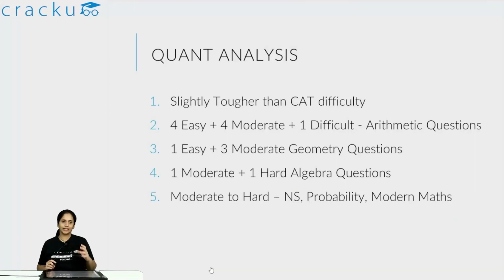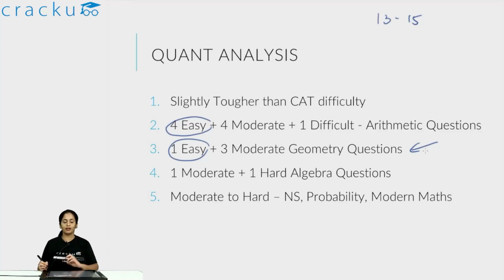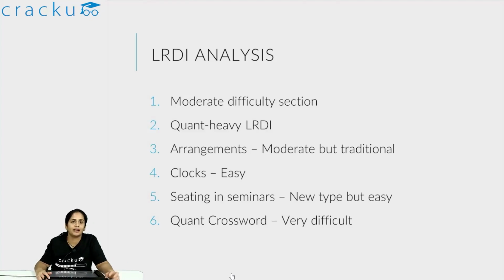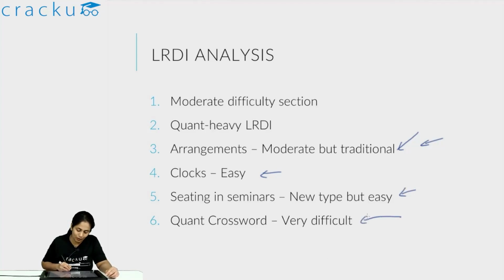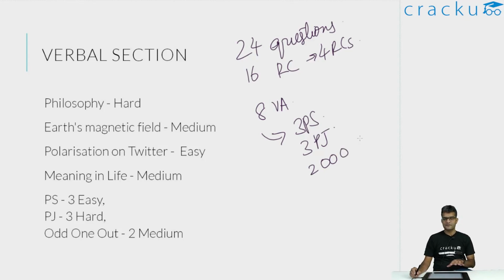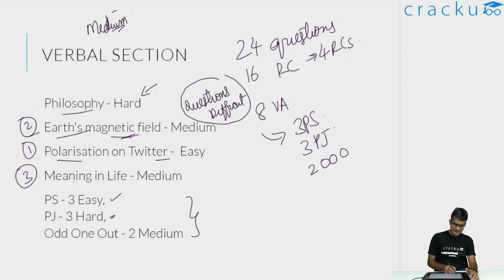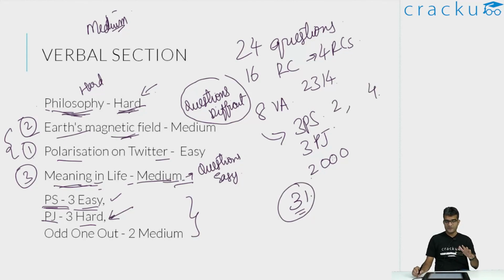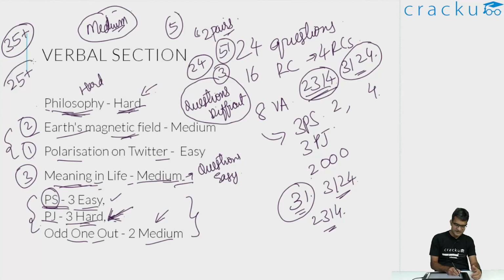DashCAT-9 Mock Analysis By CAT Toppers | CAT 2022 Mock test Analysis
Last 70 Days to to CAT 2022. Thousands of students have taken already the  DashCAT-9. Learn the best way to analyze CAT mocks from experts.

This video answers:
How to analyse CAT mock?
What is a good score in CAT mock test?
How to evaluate a CAT mock?
How to do you attempt a CAT mock?

📢 Get 5 NMAT mocks for just Rs.